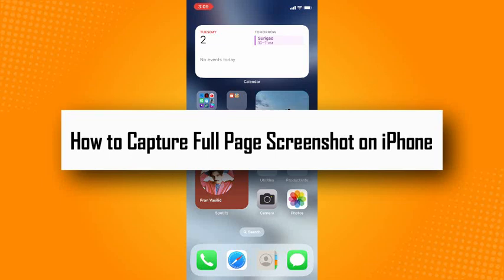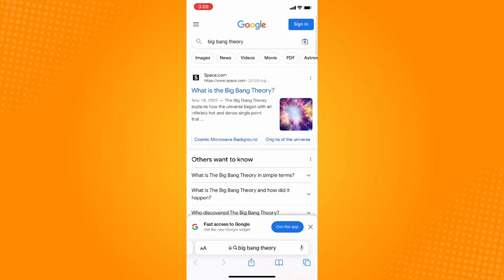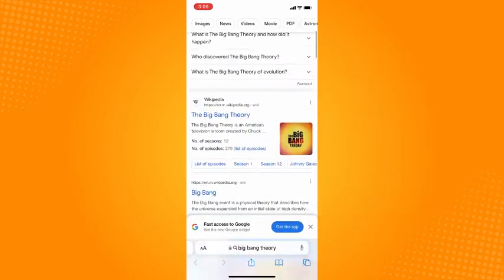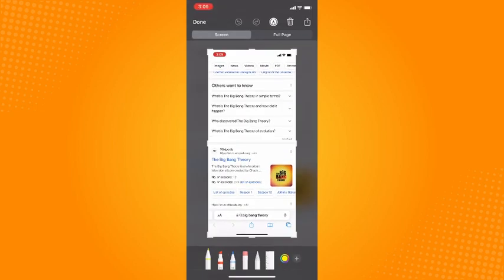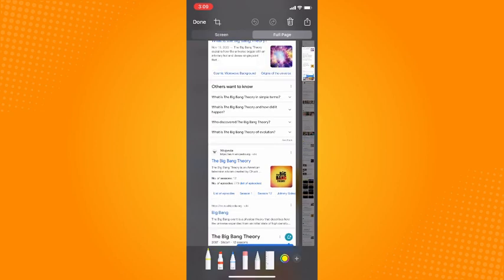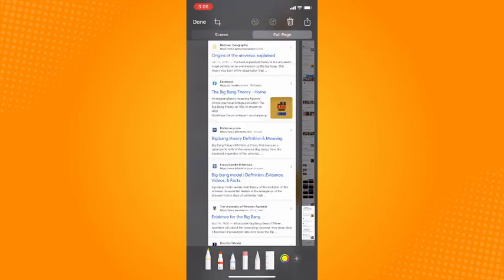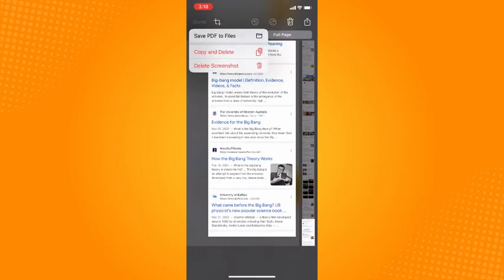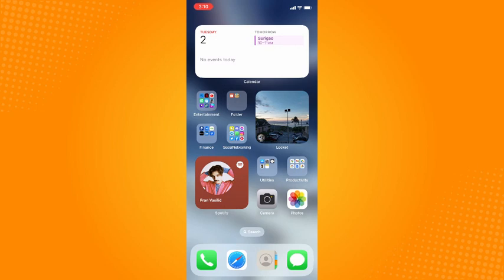How to Capture Full Page Screenshot on iPhone (2023)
Learn‎‎‏‏‎ ‎How to Capture Full Page Screenshot on iPhone

In this video I will show you‏‏‎ ‎how to capture full page screenshot on iphone